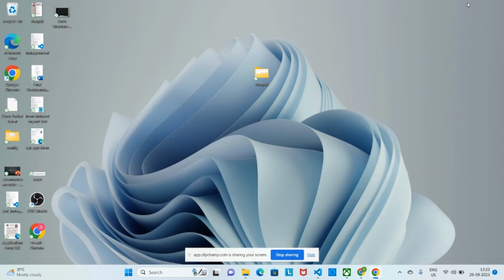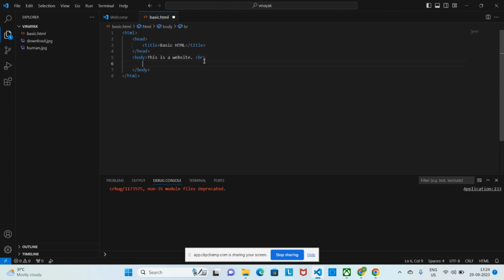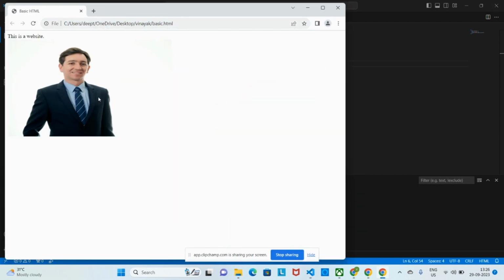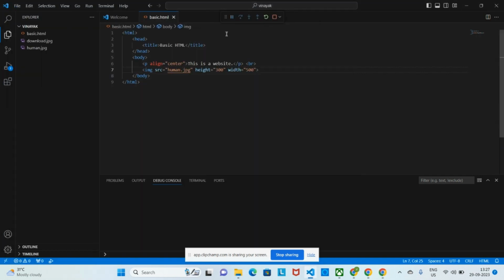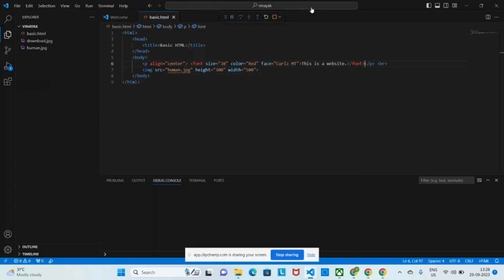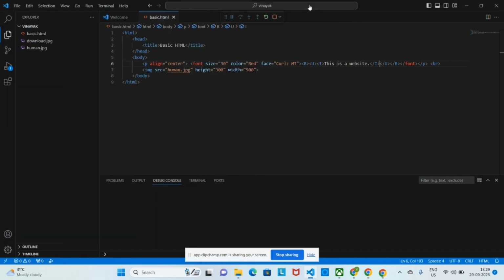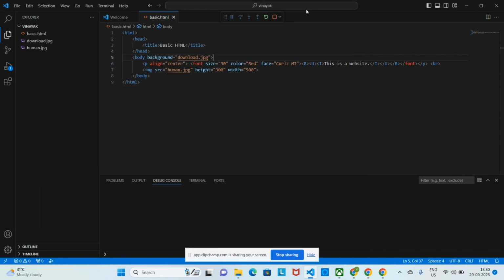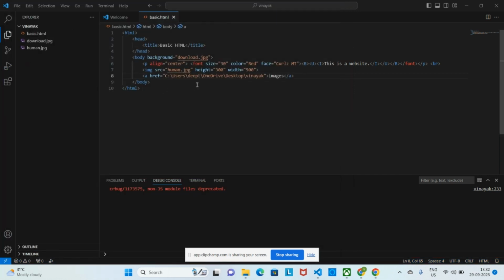Basic HTML, inserting images, link and doing text formatting and setting Background.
This video is for learning how to insert images, link in webpages, how to do text formatting and how to insert background using vs-code.